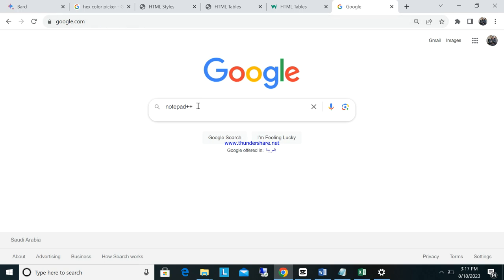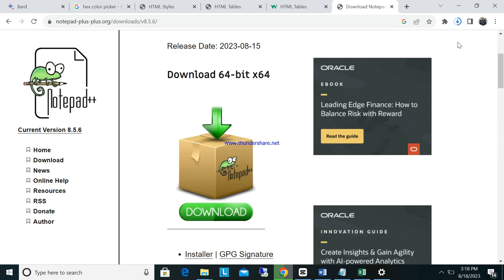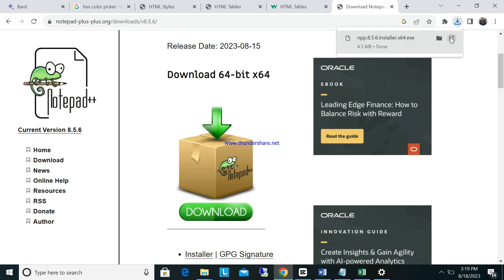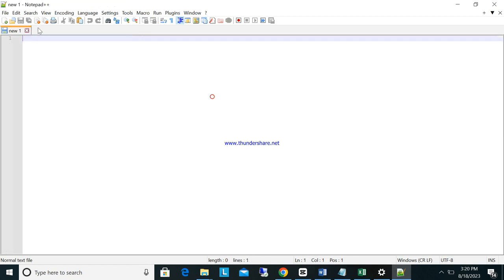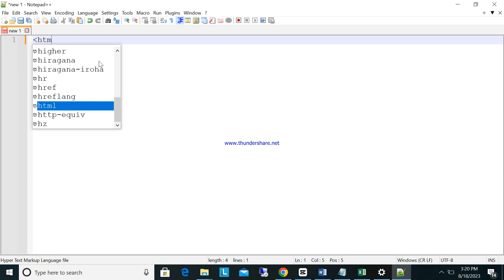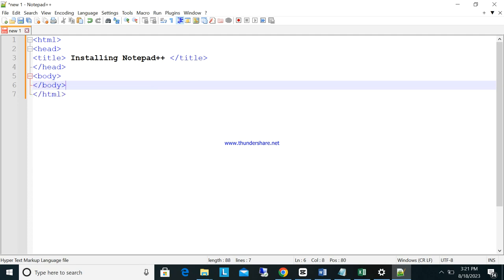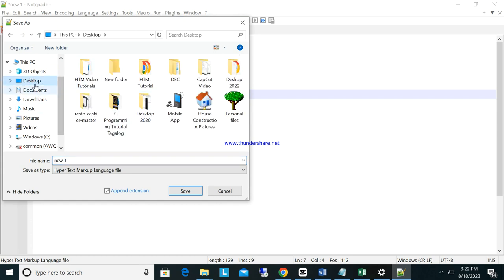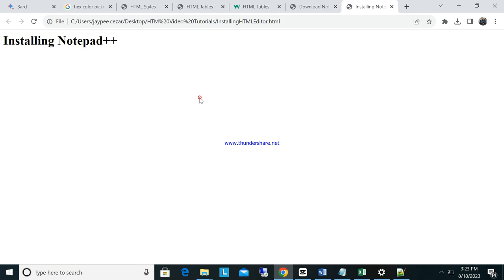Installing HTML Editor - Notepadd++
Hello Students who have subject of HTML. This video is for you. Please share to your classmates. This is all about how to install HTML Editor Notepadd++ in your computer.